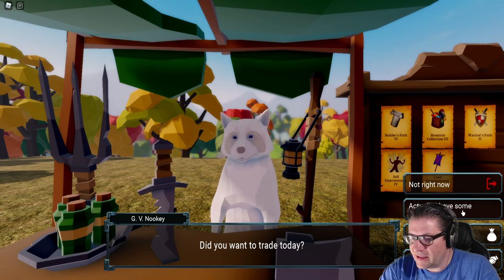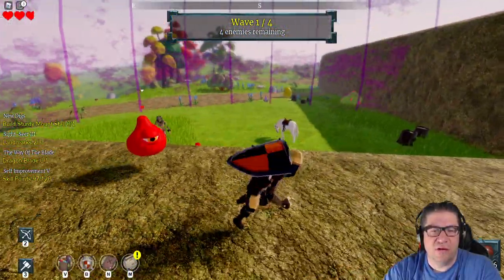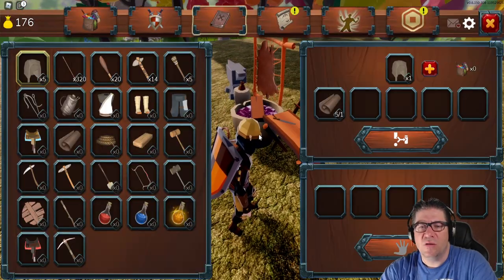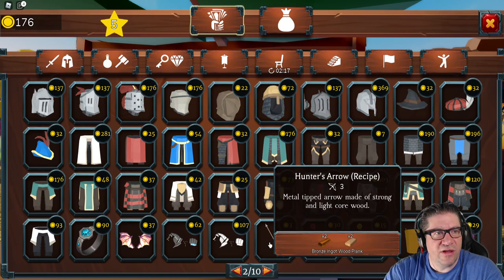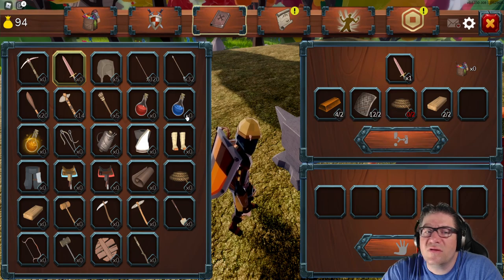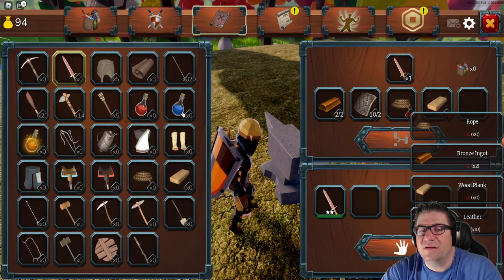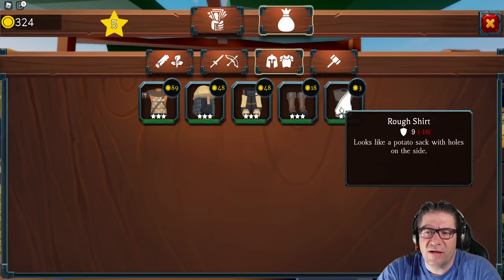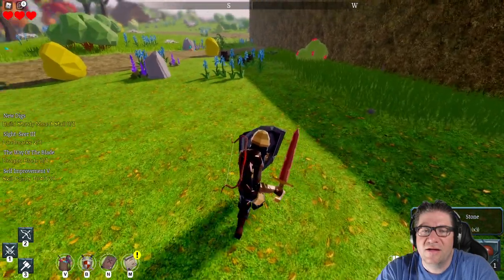Roblox - Dragon Blade - Smole Chest :D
In this episode of Roblox, Dragon Blade, I collected up some missing quest, and started to head off to go locate the map markers, but got side tracked with a chest. Then I realized I didn't have any weapons on me. SMH. Love you all!